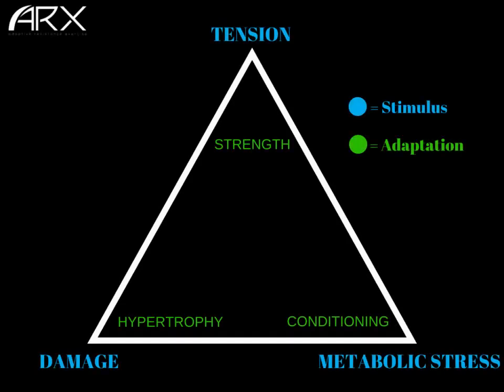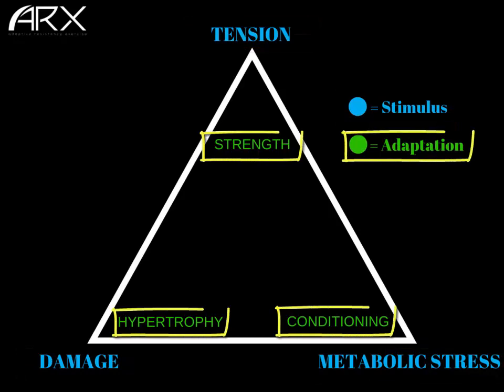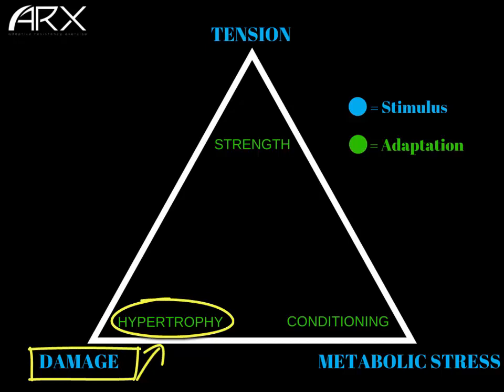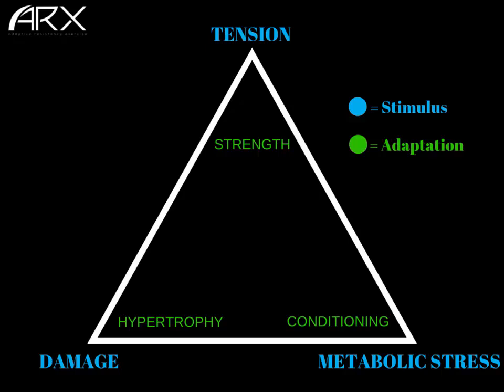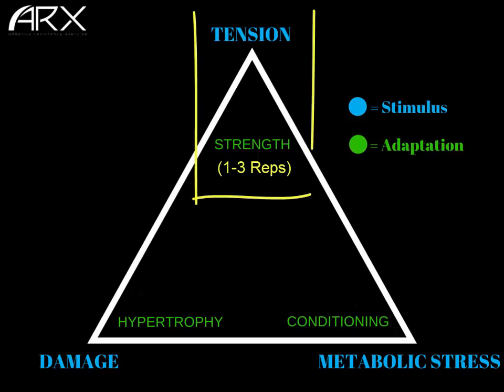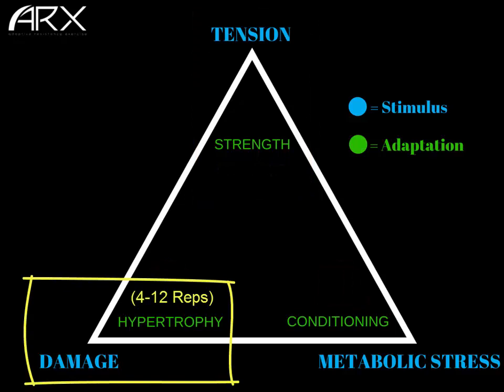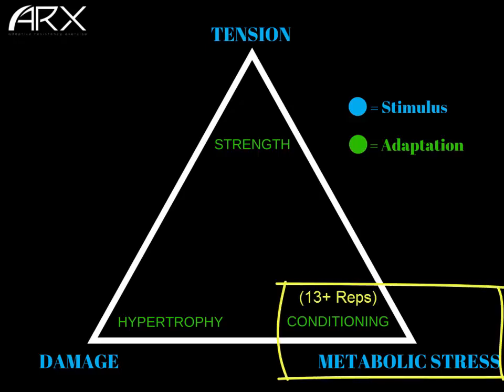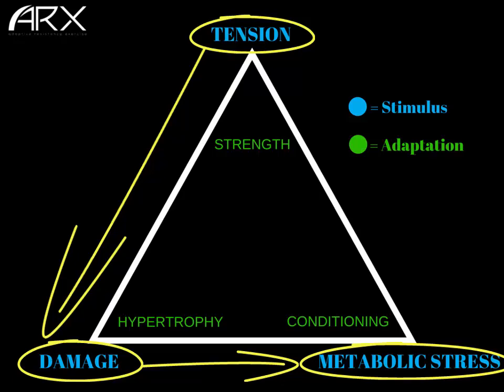ARX Academy | The Adaptive Triangle™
New training video for our ARX Academy program!